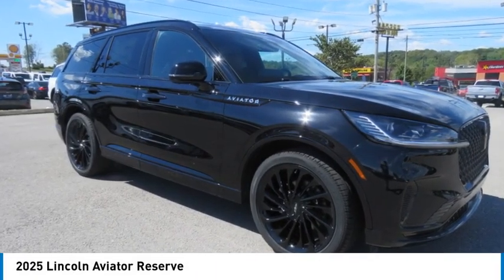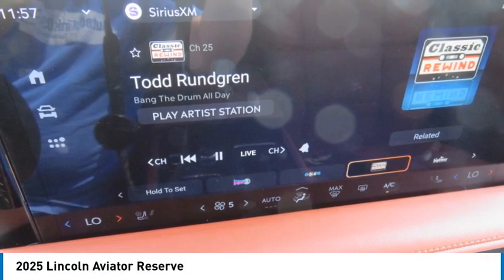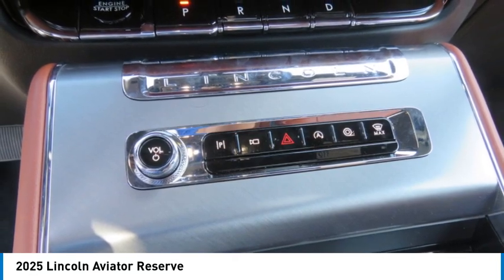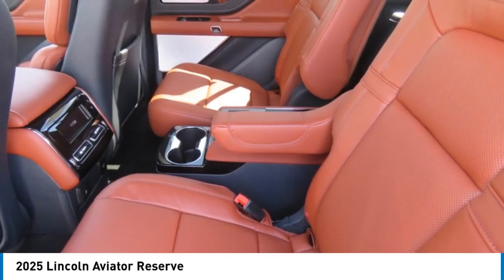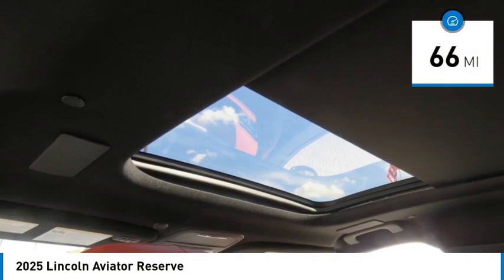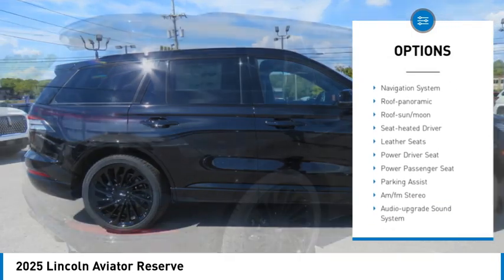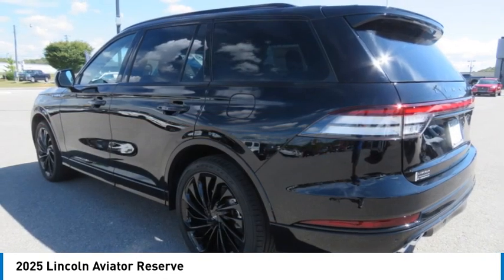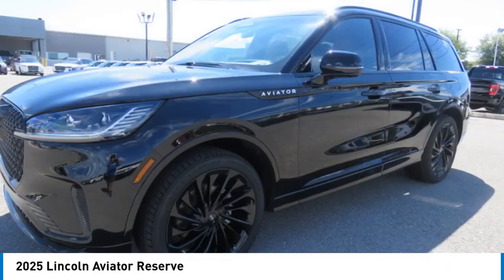2025 Lincoln Aviator SGL02165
2025 Lincoln Aviator Reserve